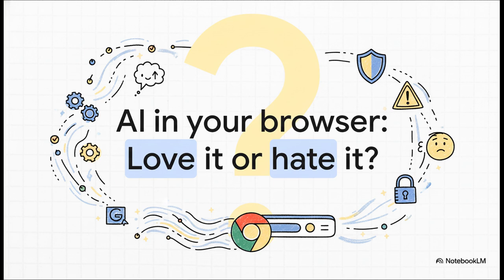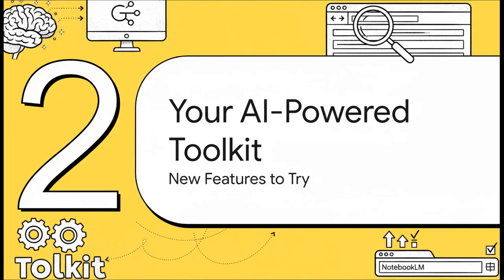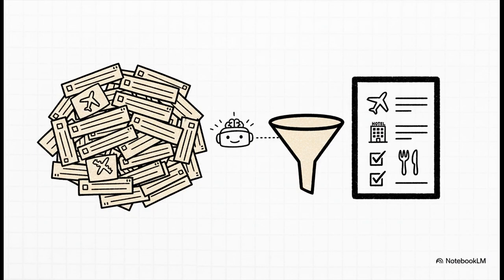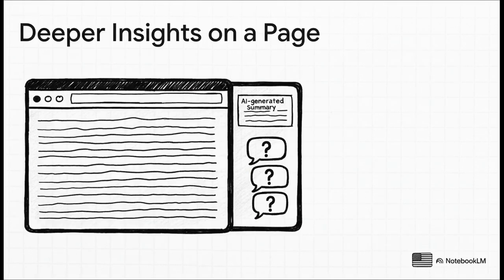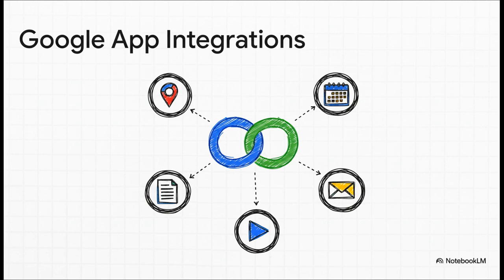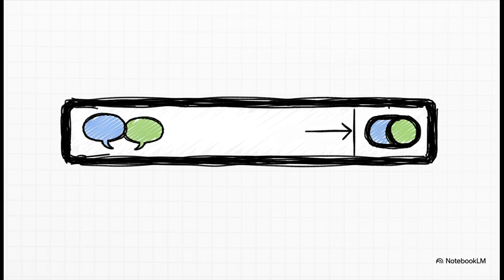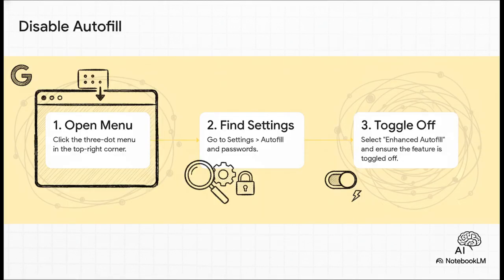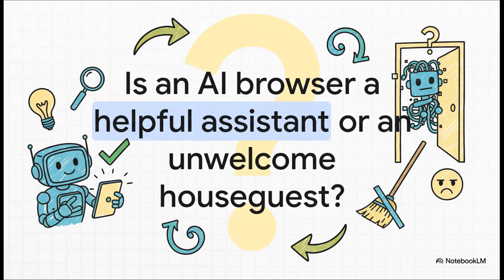Chromes AI Evolution